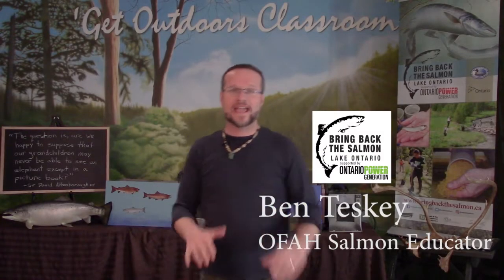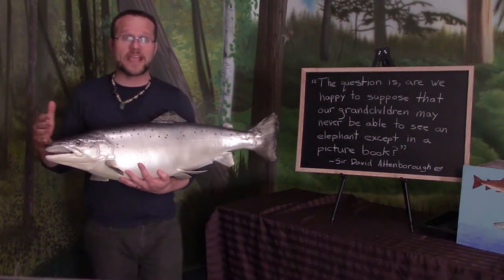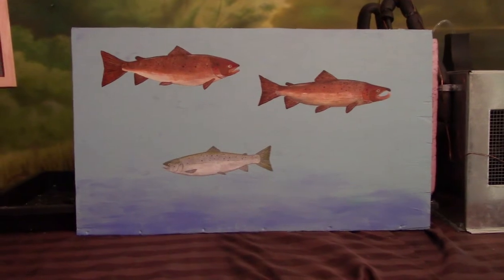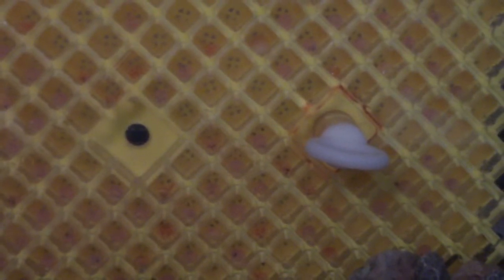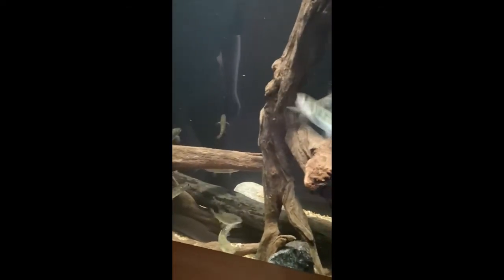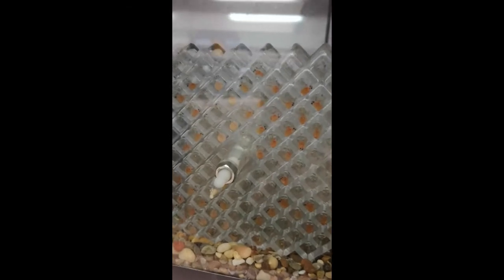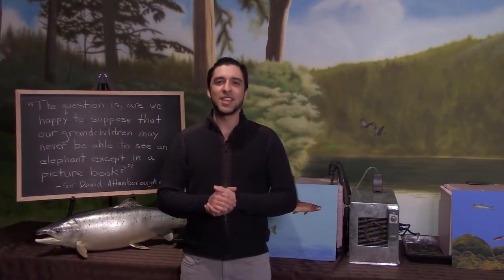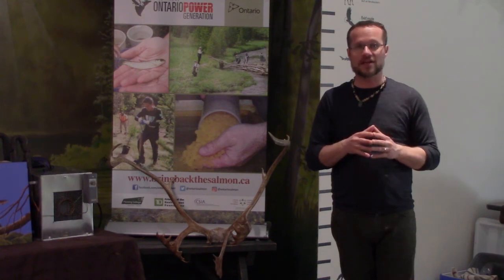Classroom Hatchery Week 8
This week we explore why Atlantic Salmon were lost from Lake Ontario, hear about some species at risk programs at the Toronto Zoo, and learn about Redside Dace.